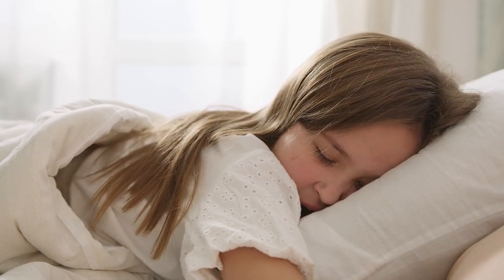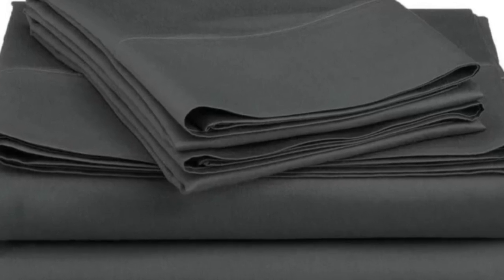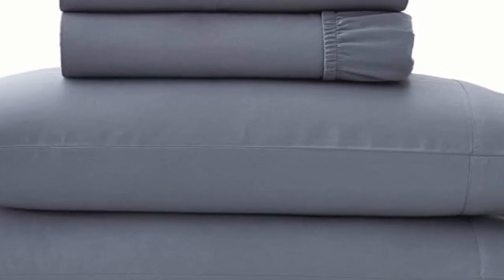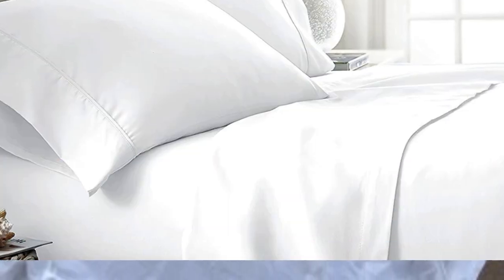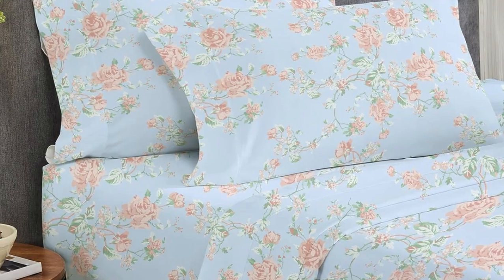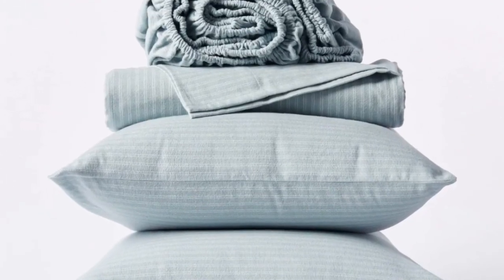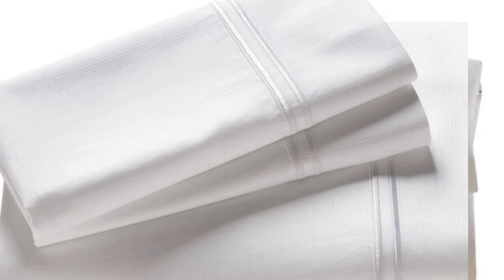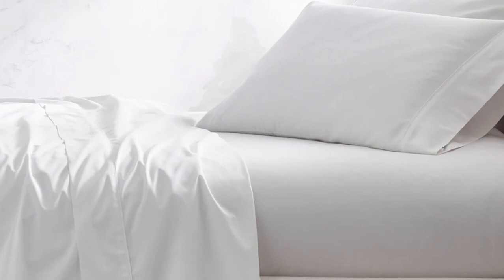Top 5 Best Cotton Sateen Sheets On Amazon Reviews in 2024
In this video we will show Top 5 Best Cotton Sateen Sheets On Amazon Reviews, Chateau Home Collection Egyptian Cotton Sheets, Kassatex Bamboo Sateen Sheet Set, California Design Den Cotton Sateen Sheet Set, Boll & Branch Signature Hemmed Sheet Set, Coyuchi Cloud Brushed Organic Flannel Sheet Set

 👉 Best 5 Cotton Sateen Sheets On Amazon Lists:

1) Chateau Home Collection Egyptian Cotton Sheets

2) BOLL & BRANCH Signature Hemmed Sheet Set

3) California Design Den Cotton Sateen Sheet Set

4) Coyuchi Cloud Brushed Organic Flannel Sheet Set

5) Kassatex Bamboo Sateen Sheet Set

In this video we'll be comparing the Top 5 Best cotton sateen Sheets On Amazon that are designed for different kinds of users. We will take into account performance features and price so you can decide which is best for you. All the products on our list were selected based on their own inherent strengths and features.

We'll be comparing the Chateau Home Collection Egyptian Cotton Sheets, Kassatex Bamboo Sateen Sheet Set, California Design Den Cotton Sateen Sheet Set, Boll & Branch Signature Hemmed Sheet Set, Coyuchi Cloud Brushed Organic Flannel Sheet Set; which are all great options if you're in the market for a best mattress topper.

0:00 - Intro
0:23 - Chateau Home Collection Egyptian Cotton Sheets
2:12 - BOLL & BRANCH Signature Hemmed Sheet Set
3:46 - California Design Den Cotton Sateen Sheet Set
4:59 - Coyuchi Cloud Brushed Organic Flannel Sheet Set
6:04 - Kassatex Bamboo Sateen Sheet Set